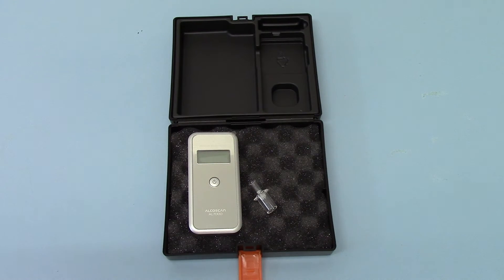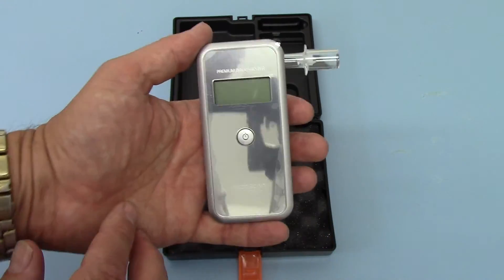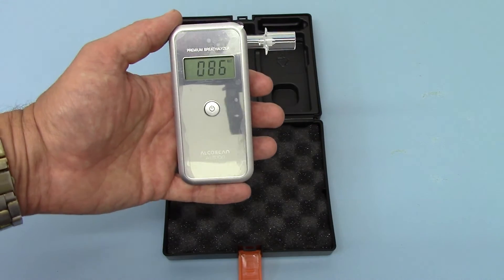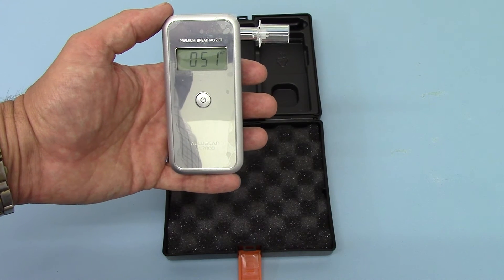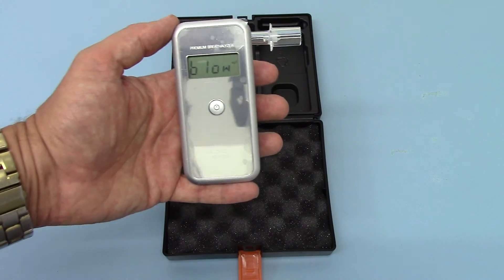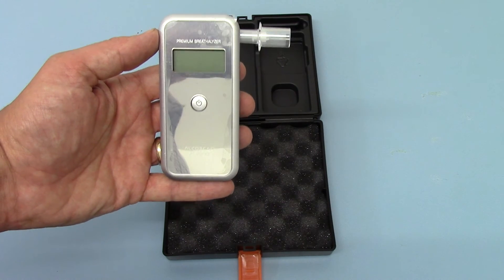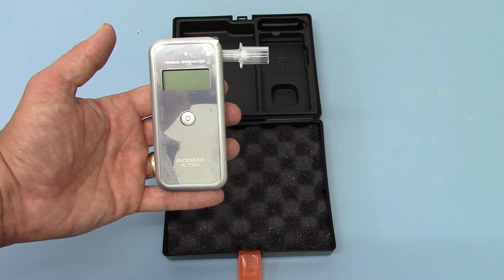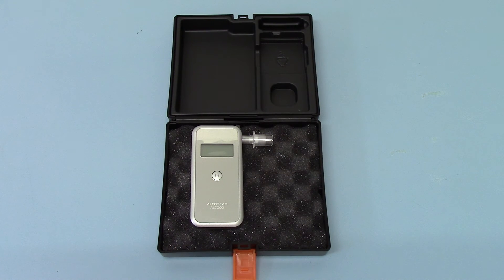AL7000 Breathalyser Demonstration Training Pack Part 3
AL7000 Breathalyser Demonstration Training Pack Part 3 shows the breathalyser being operated. information on drug testing issues, products and instructions provided